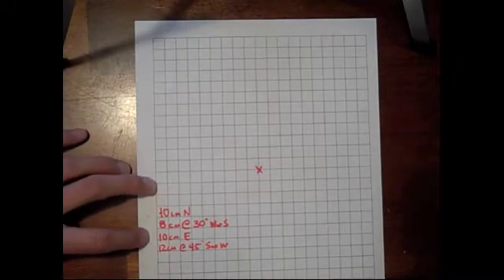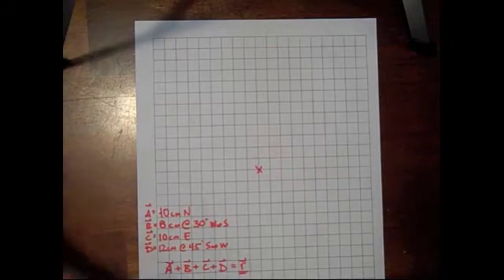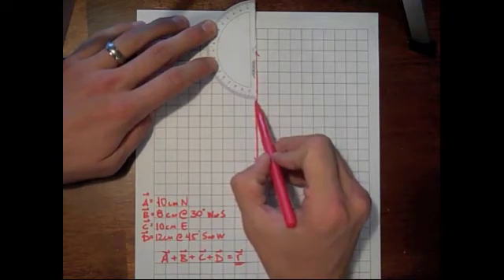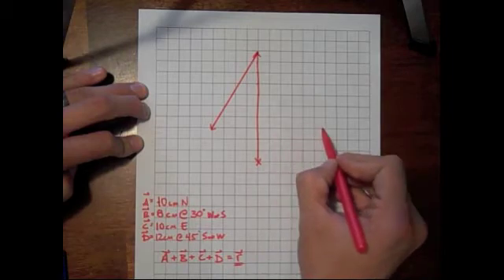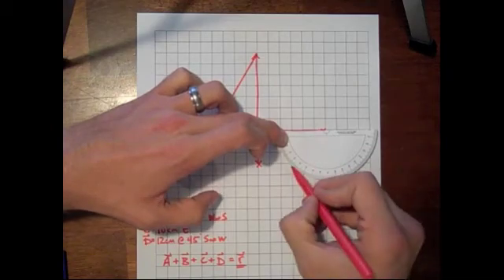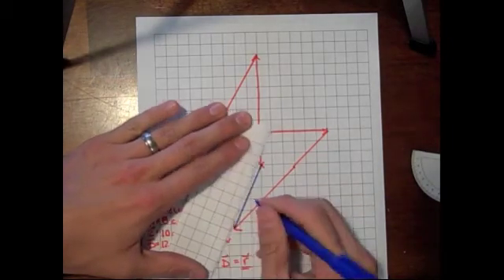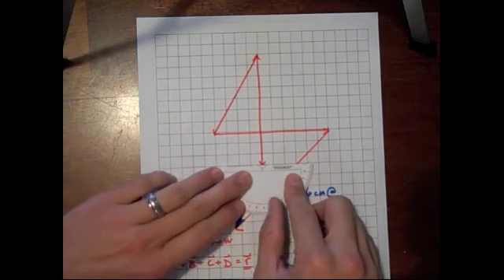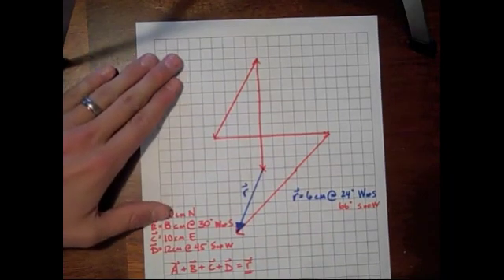Adding Complicated Vectors--Graph